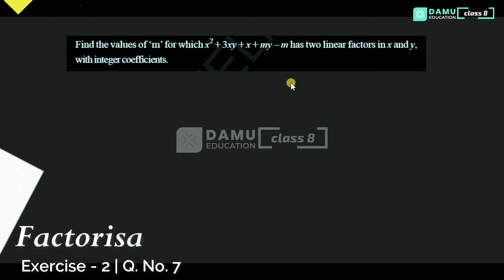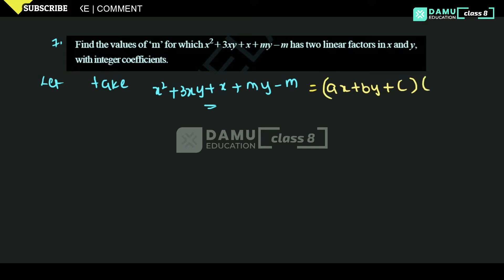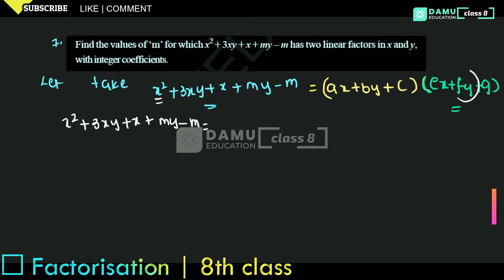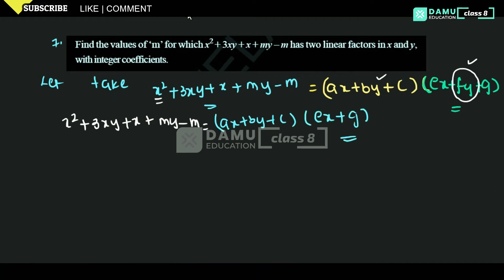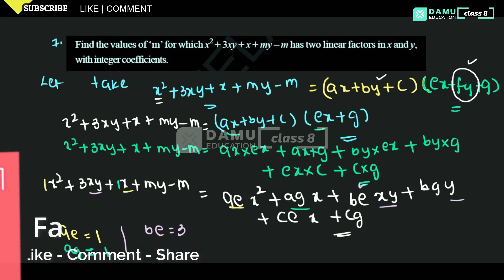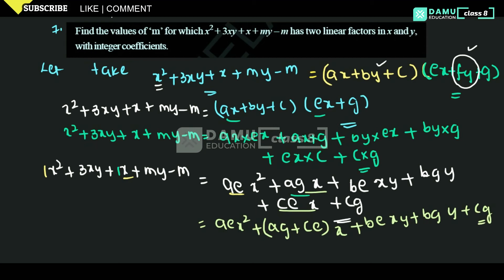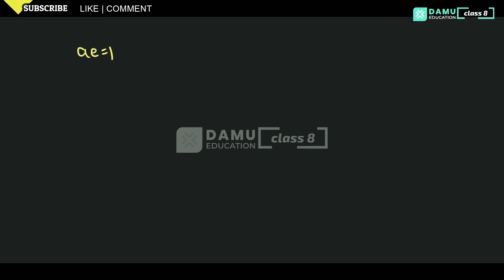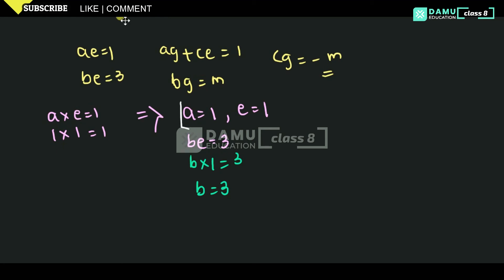Factorisation | Ex 2 Q 7 | 8th Class | Damu Education